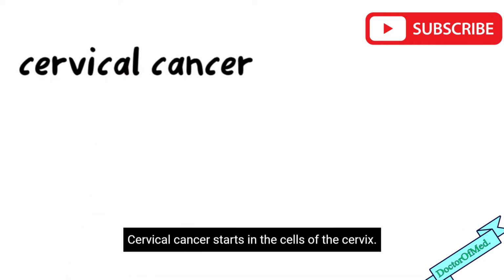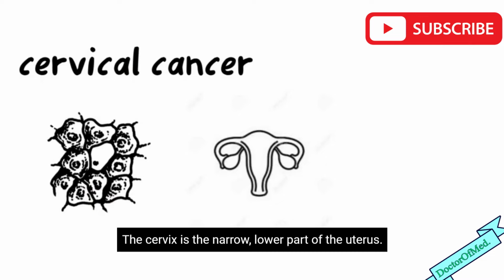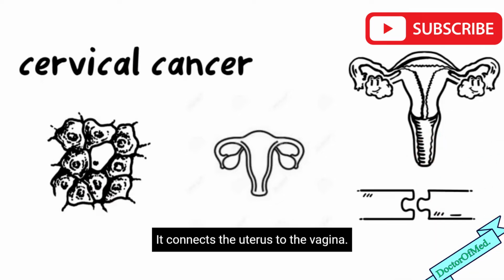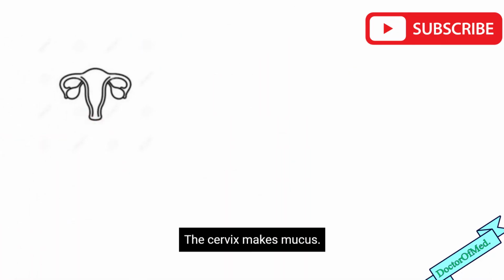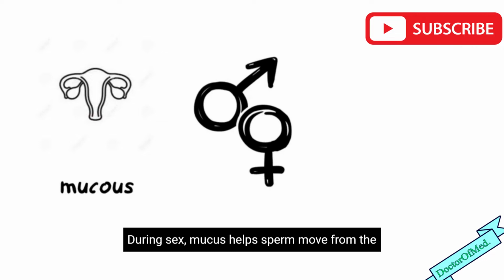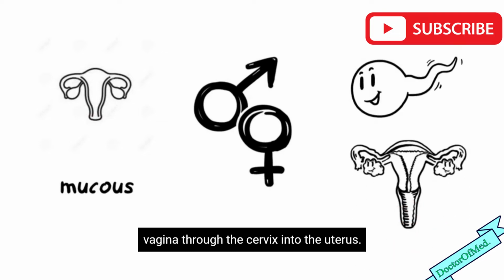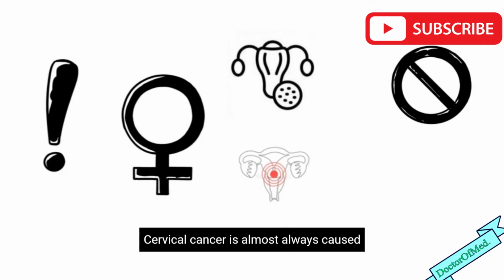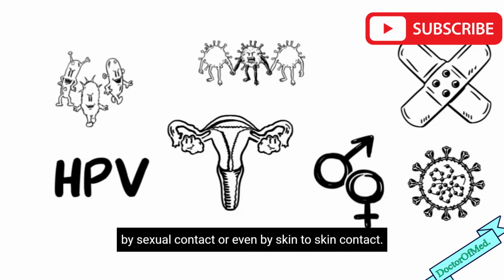All about cervical cancer | Doctorofmed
Cervical cancer starts in the cells of the cervix. The cervix is the narrow, lower part of the uterus (or womb). It is the passageway that connects the uterus to the vagina. Before cervical cancer develops, the cells of the cervix start to change and become abnormal. Growths on the cervix can be benign (not cancer) or malignant (cancer). These abnormal cells are precancerous, meaning that they are not cancer.